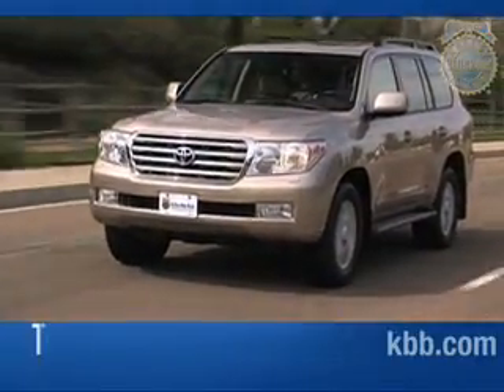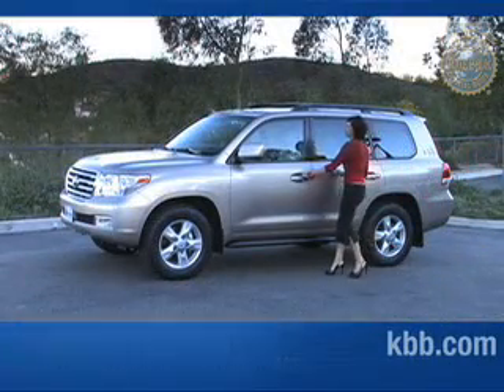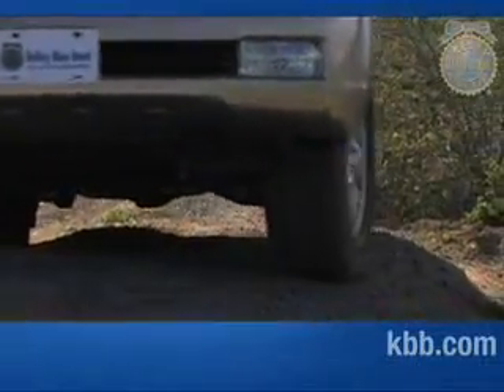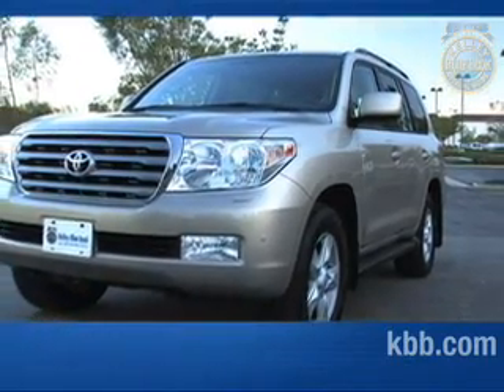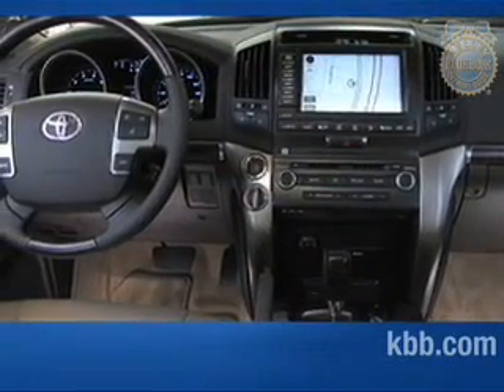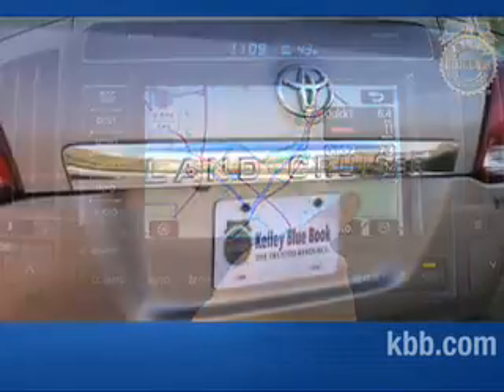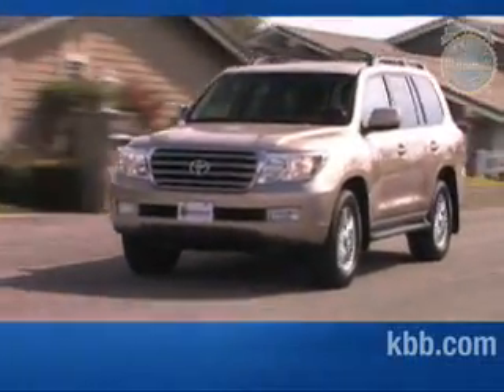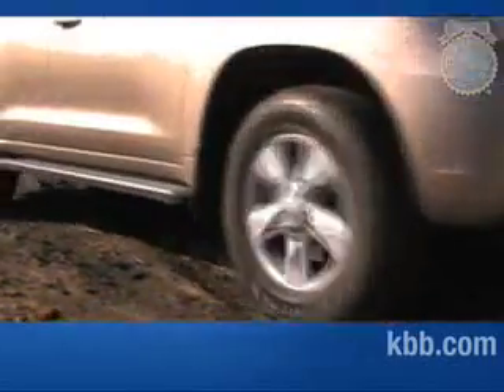2009 Toyota Land Cruiser Review - Kelley Blue Book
2009 Toyota Land Cruiser. The modern Toyota Land Cruiser is a dramatically different vehicle than the first Land Cruiser that was sold in 1954. What began as a rugged Jeep-like off-roader has during the ensuing decades morphed into Toyotas highly capable flagship SUV. With room for eight, four-wheel drive and an 8,500 pound towing capacity, the Toyota Land Cruiser has the capabilities to meet the needs of the modern adventure-seeking family on the move. The Land Cruiser also offers luxury amenities, contributing to its hefty price tag and putting it in league with other full-size luxury SUVs including the Cadillac Escalade, Mercedes-Benz GL550 and Land Rover Range Rover. For more new car reviews, interviews and automotive news today.